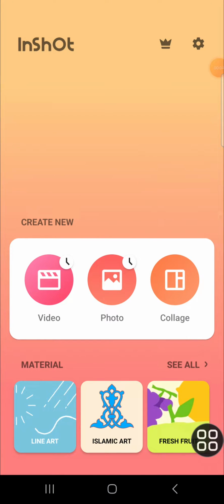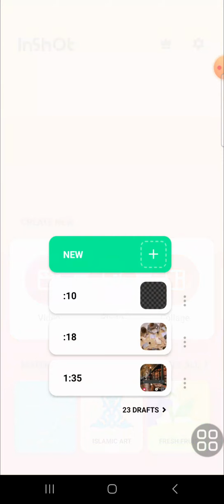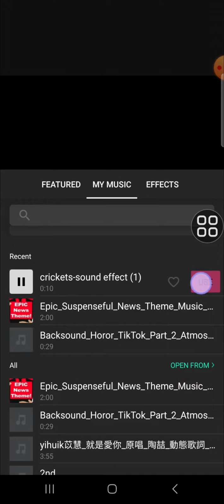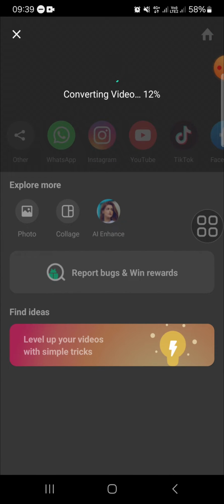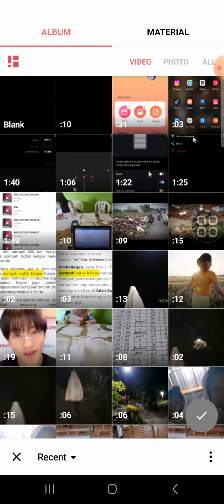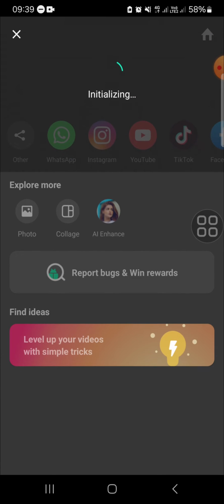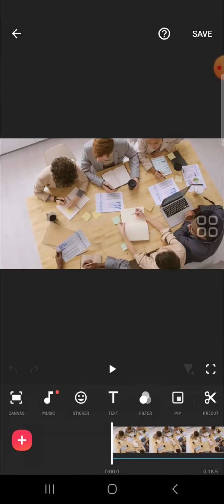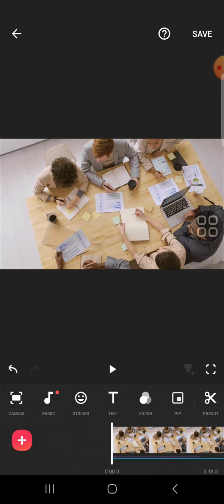❤ INSTANT HELP: How to change audio speed in Inshot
Need to adjust the audio speed of your video quickly? Look no further! In this instant help tutorial, we'll guide you through the simple process of increasing or decreasing the audio speed in InShot. Whether you want to speed up the tempo for a fast-paced montage or slow it down for a dramatic effect, InShot's intuitive tools make it easy to fine-tune your audio to perfection.